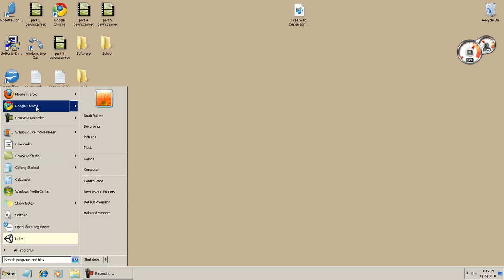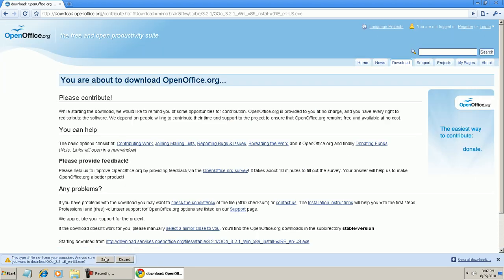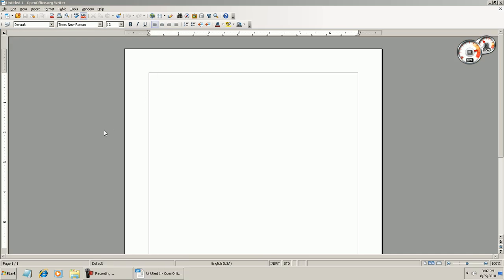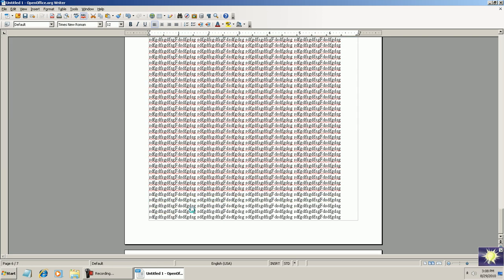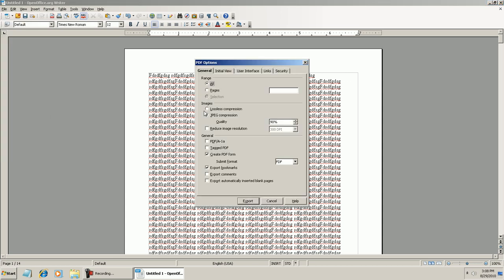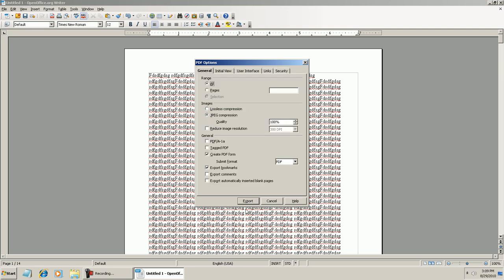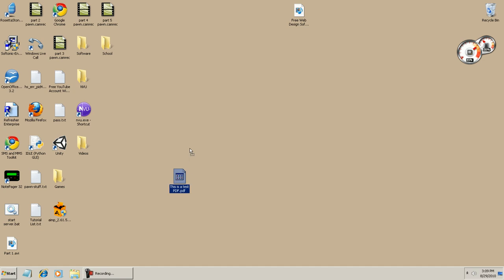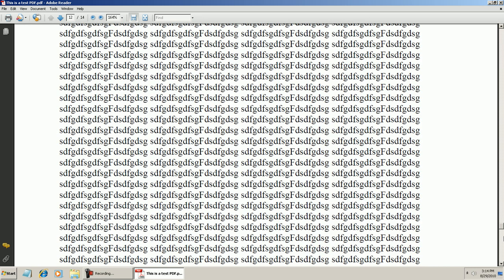How to create free PDF files FDF files and a lot more without Adobe Acrobat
Learn how to create free PDF files without adobe acrobat or any other program that costs money!